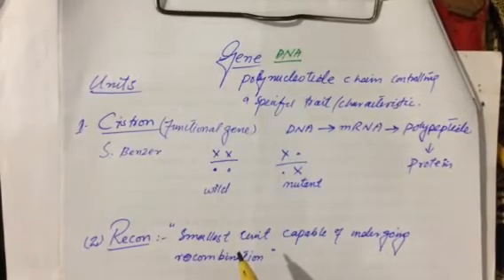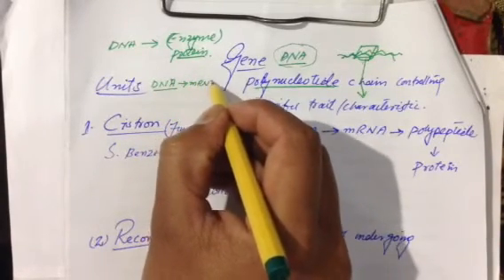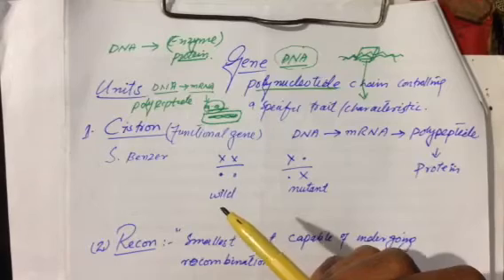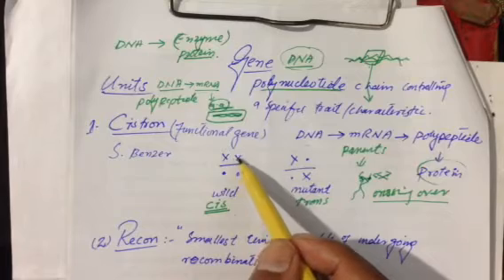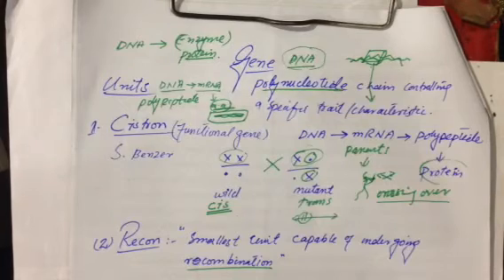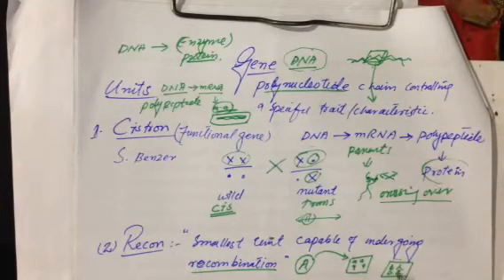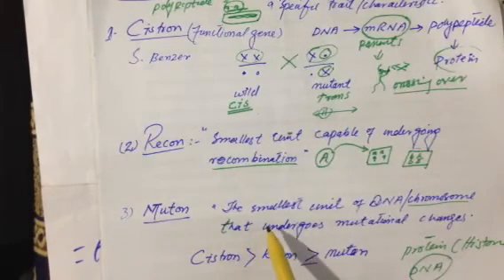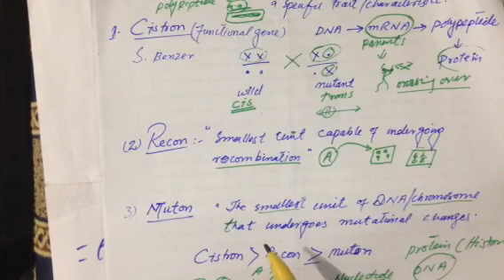Gene and its units